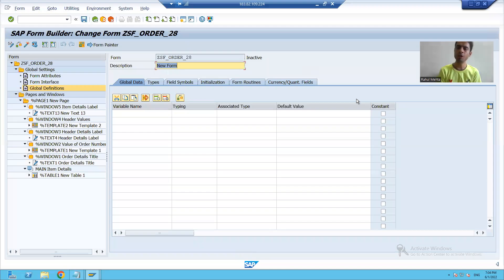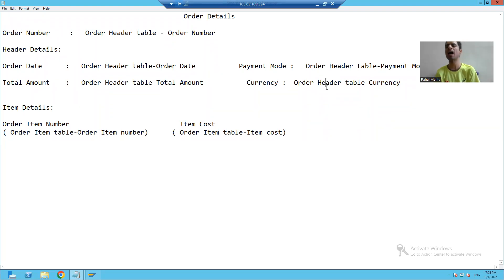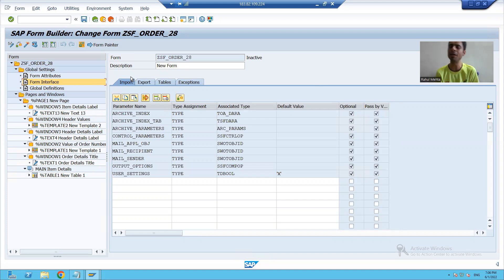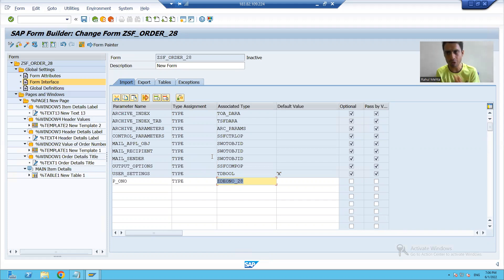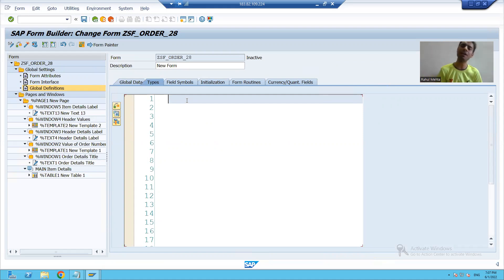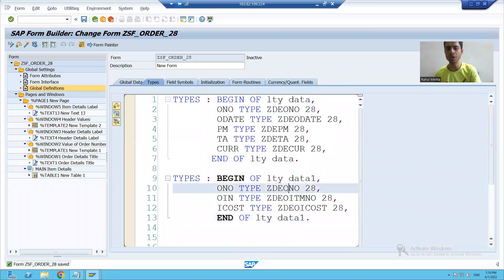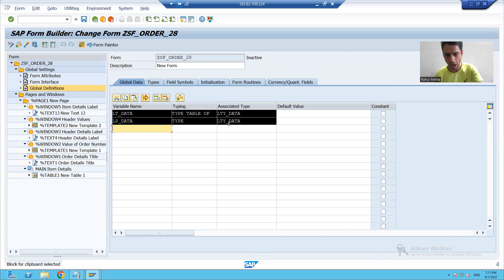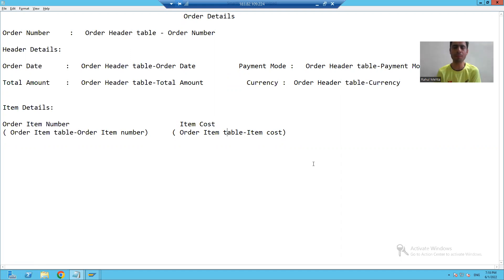6 - Smartforms - Creation Part5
1) Declaring Input in the Import Tab of Form Interface.
2) Declaring Structures in the Types tab of Global Definition.
3)  Declaring Internal table and Wok areas  in the Global Data tab of Global Definition.
4) Writing the Logic in the Initialization tab of Global Definition.